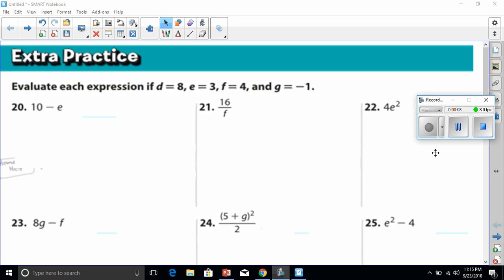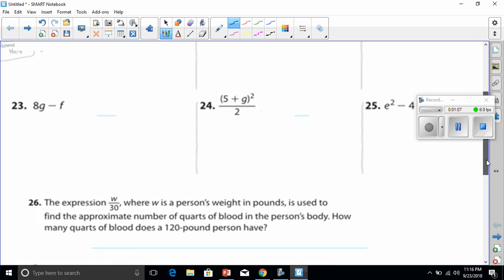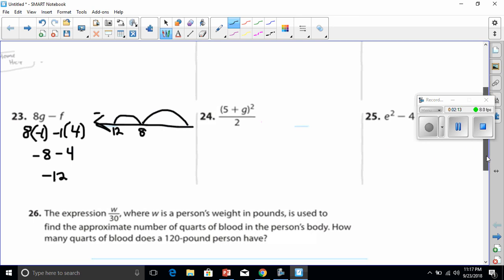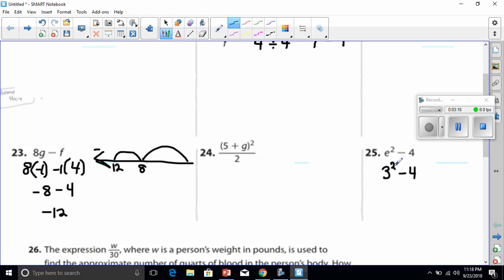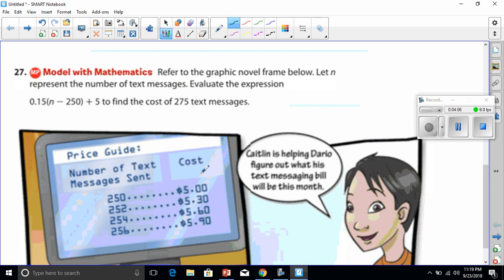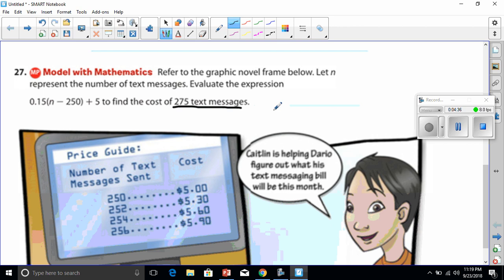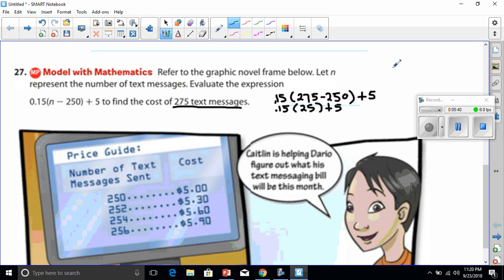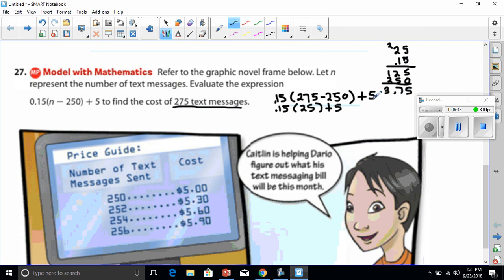algebraic expressions HW video